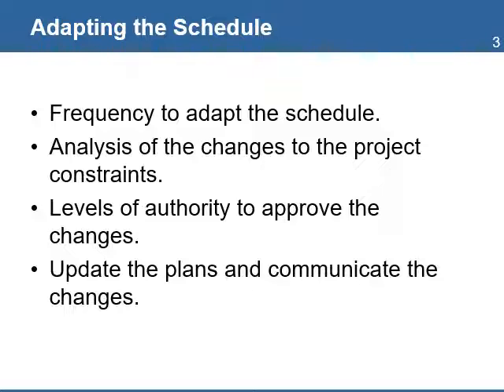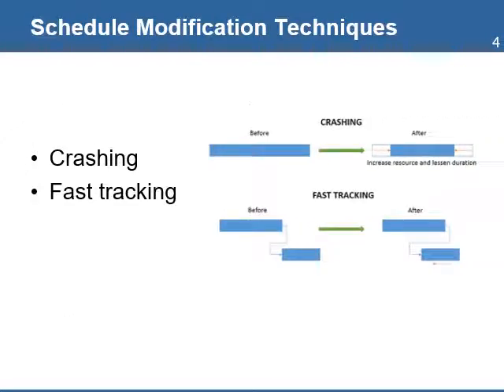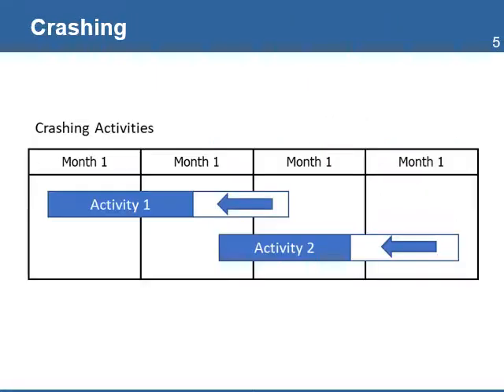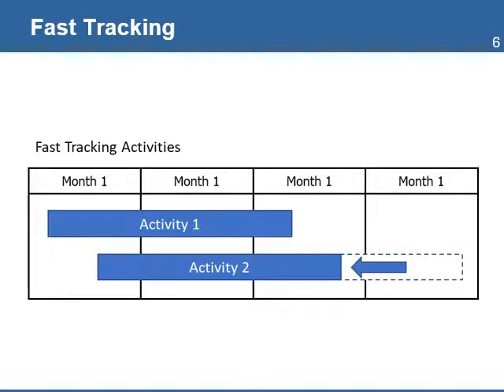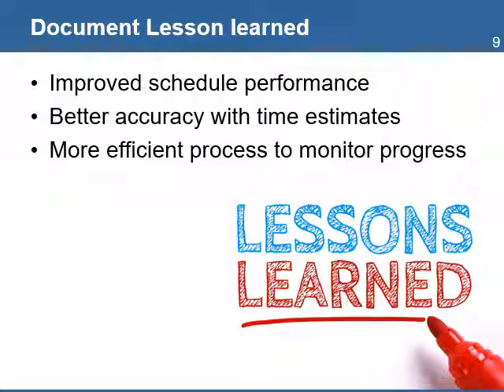Lesson 2-6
EPM   Adapting the Schedule